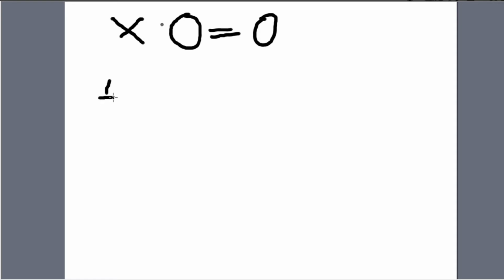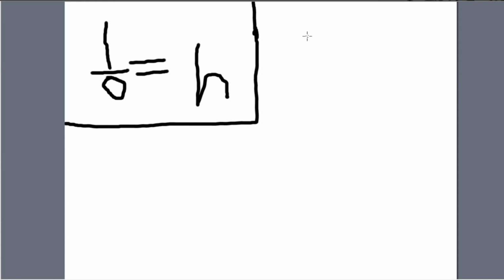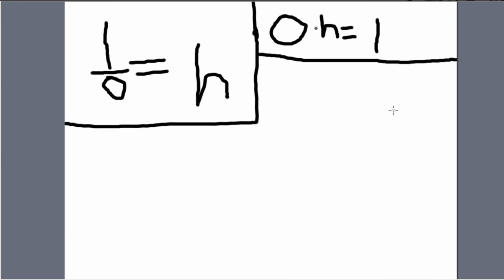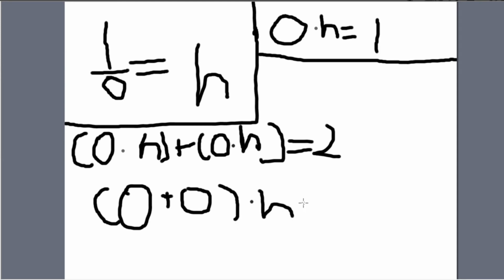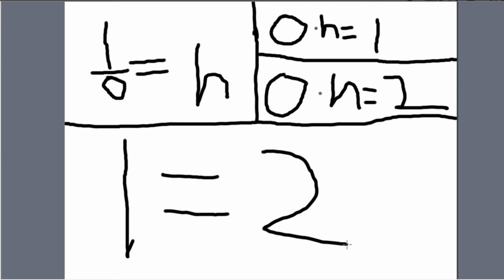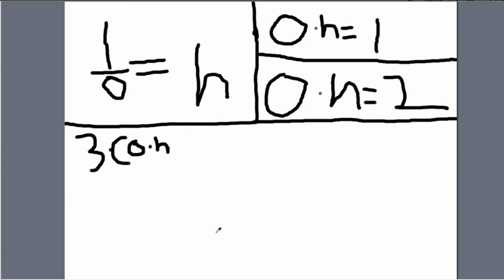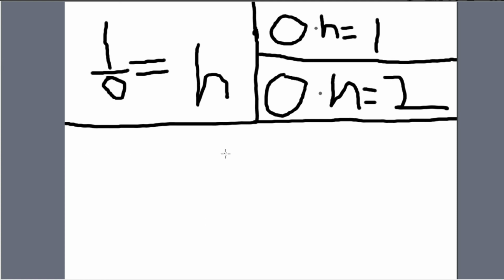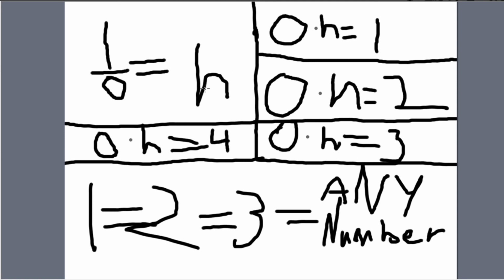I am Vsauce4 now lets break a fundamental rule of mathematics just for fun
dividing by 0